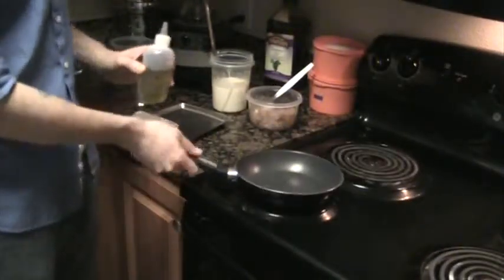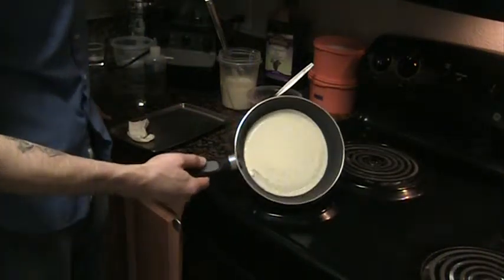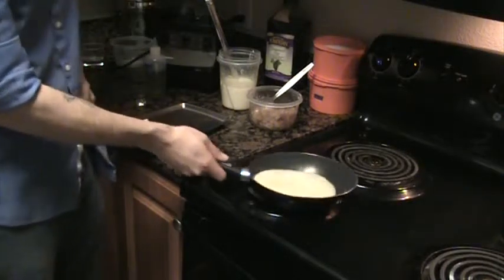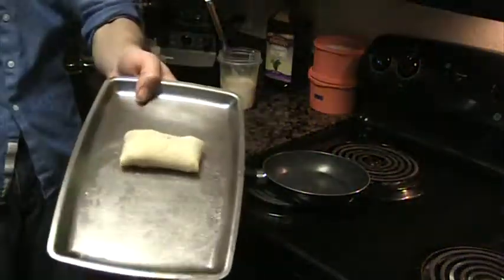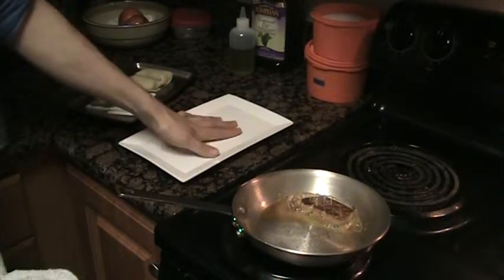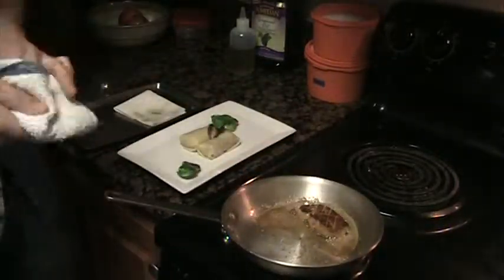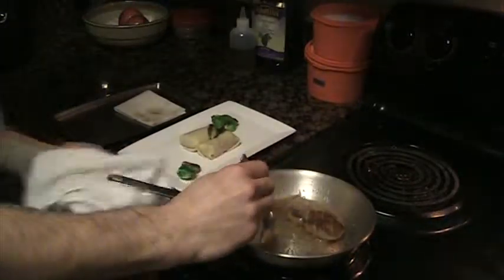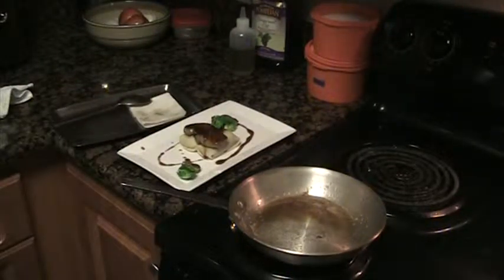foie gras and crepes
I make crepes filled with duck confit and pineapple compote, served with foie gras.  Forget what you thought you knew about brussel sprouts.  Mixing crepe batter in a blender until smooth, will save you time, dish cleaning, and forearm strength.